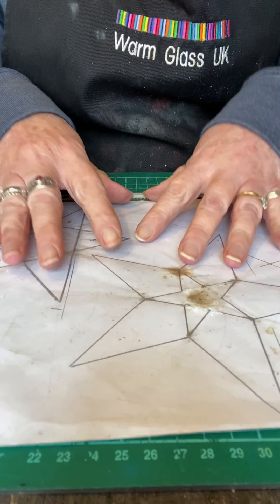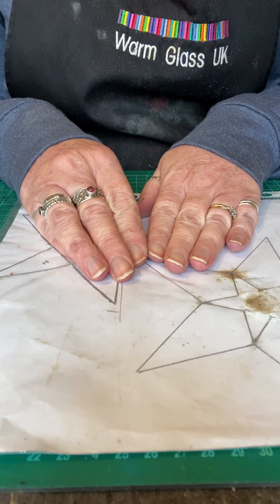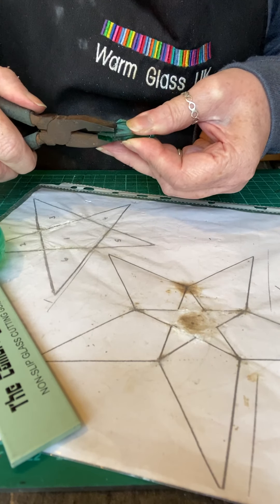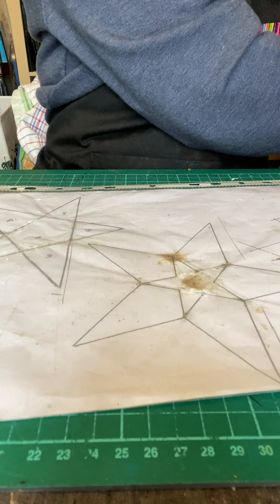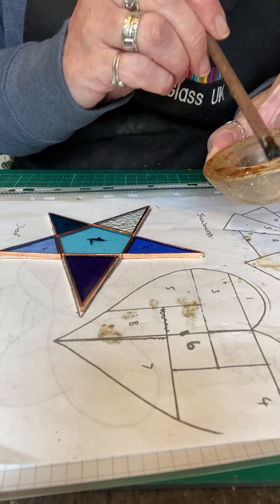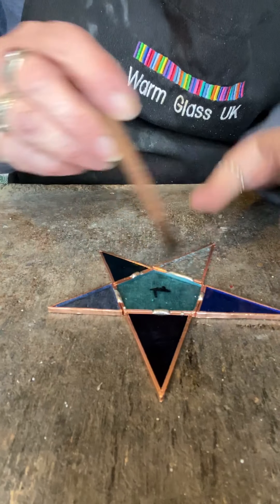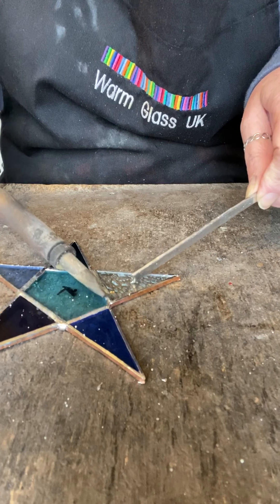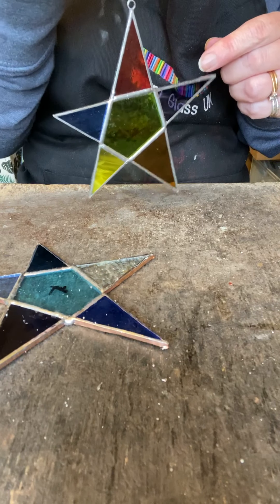Clare Wainwright shows you how to make a glass star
Clare talks you through how she makes her glass stars